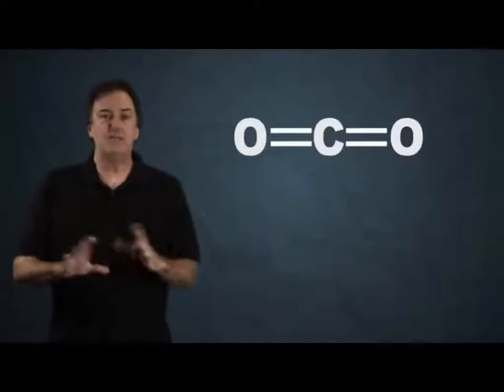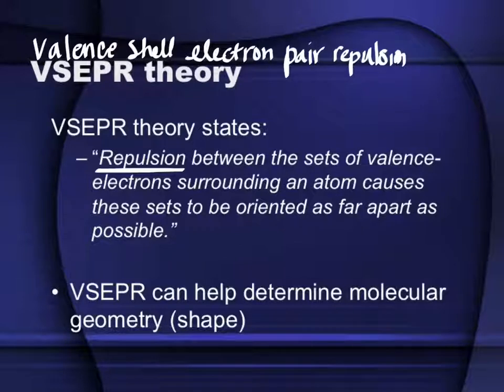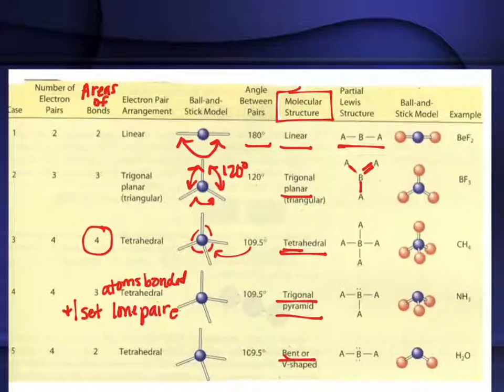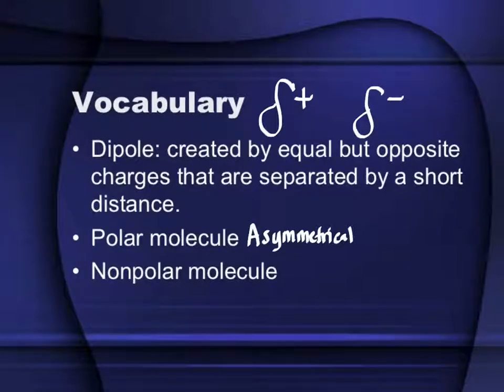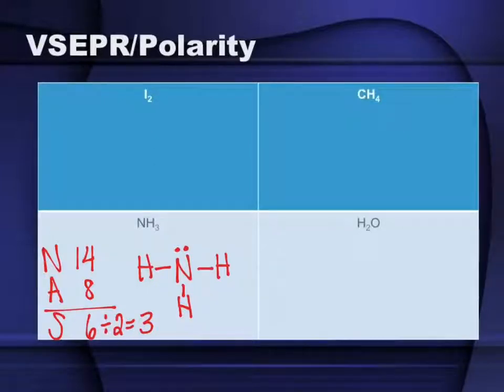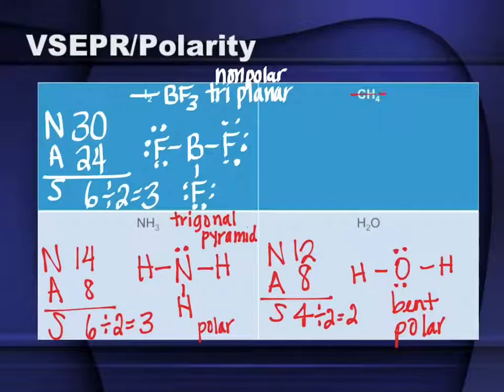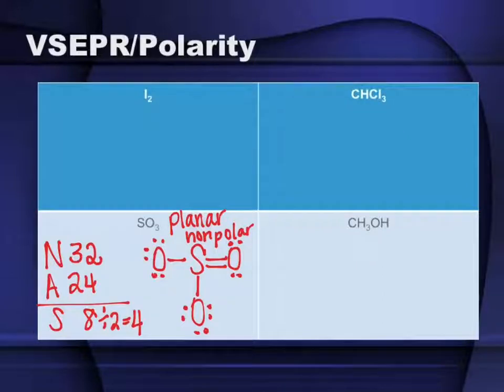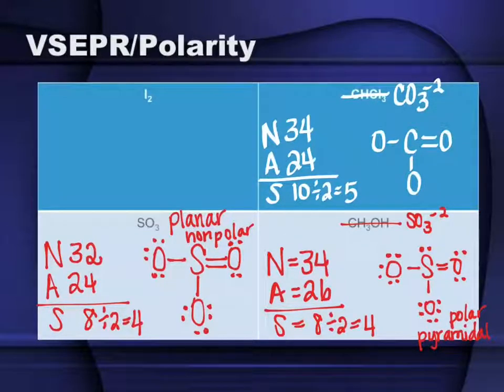PAP Chem VSEPR THEORY AND POLARITY 12.5.17